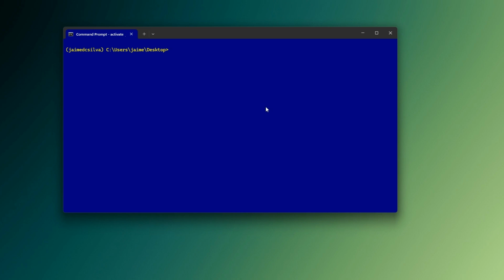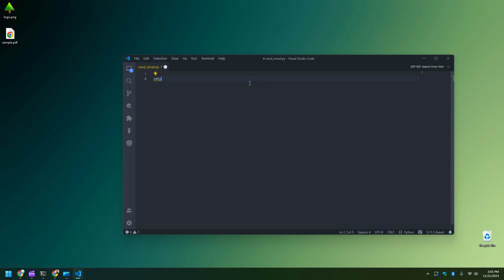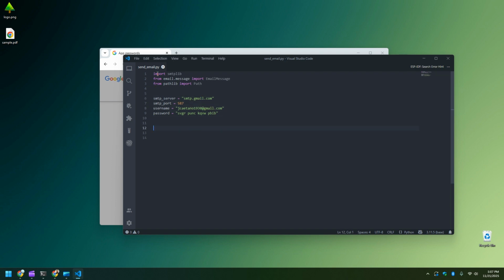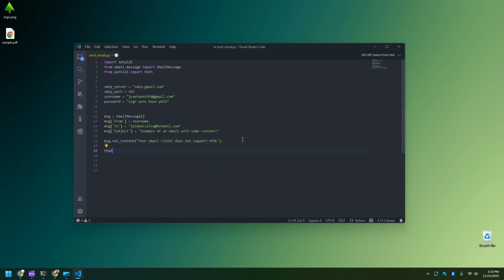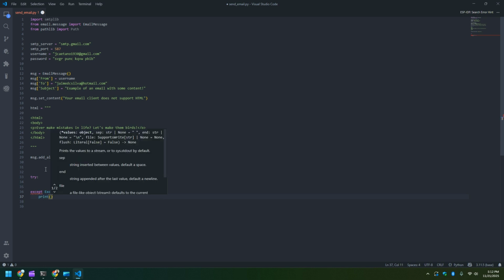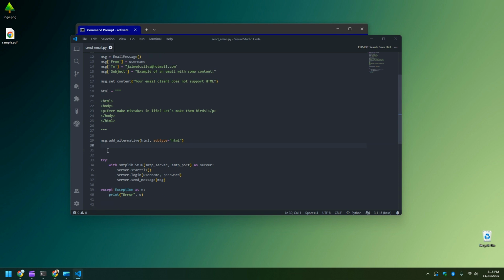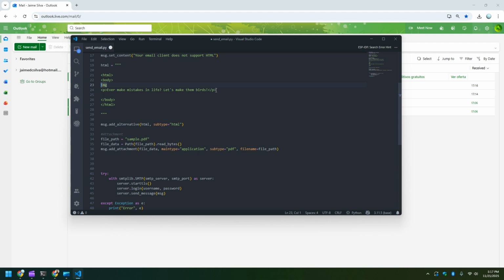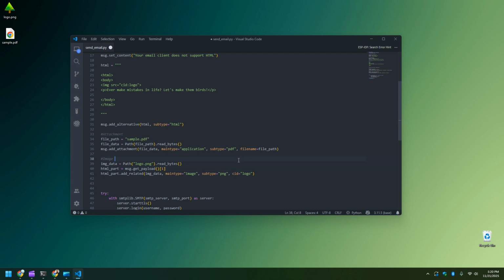How to Send Emails with Python’s smtplib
Learn how to send emails with Python using the smtplib library! In this tutorial, I show you step by step how to:

Set up SMTP with Gmail

Generate and use app passwords for secure authentication

Send plain text and HTML emails

Attach files like PDFs

Embed images directly into your email

Perfect for automating email notifications, sending reports, or just experimenting with Python.